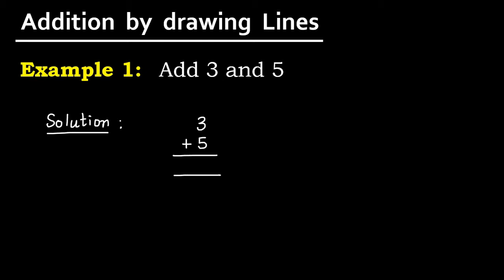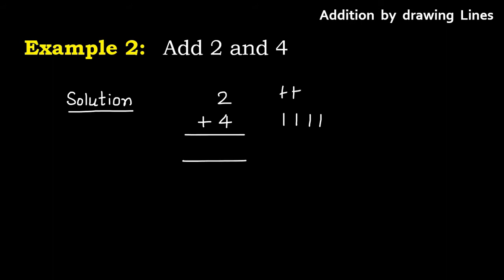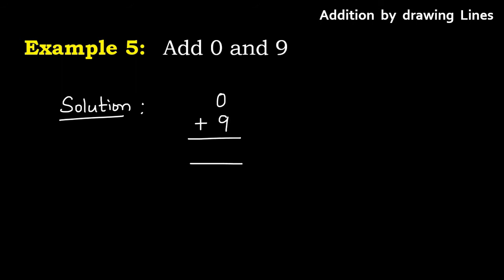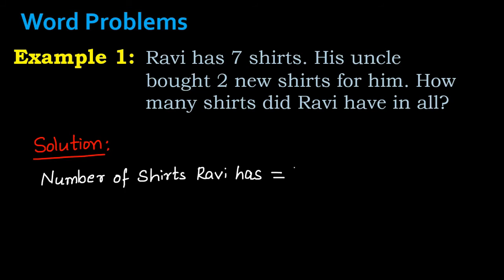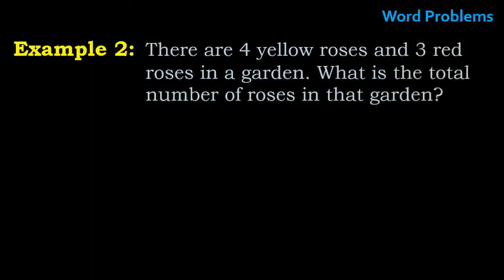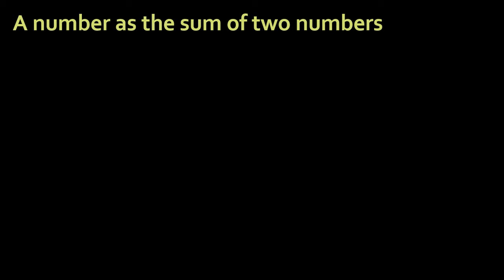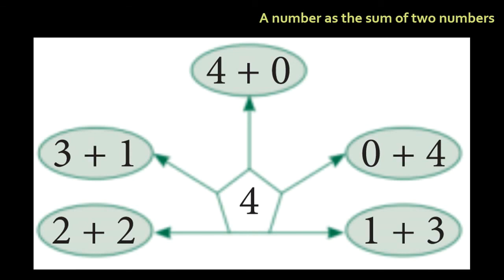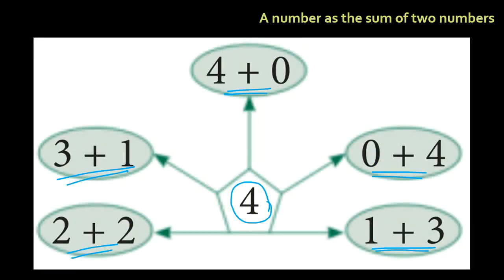Class 1 Maths Chapter 4 Addition and Subtraction up to 9 (Part 3)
Addition by drawing lines
Word problems on addition
A number as a sum of two numbers